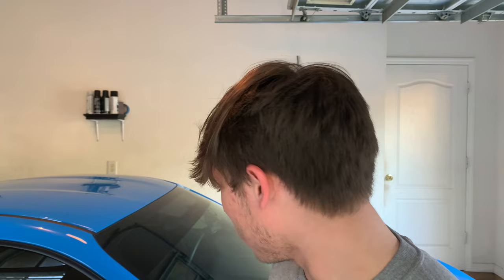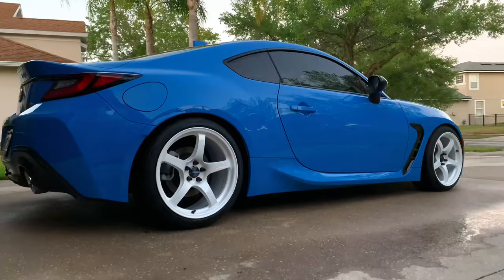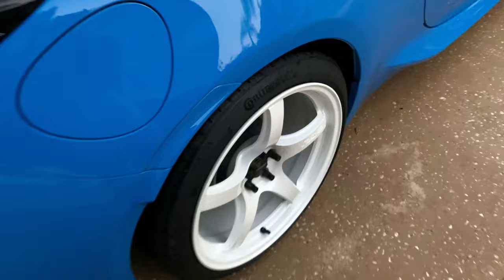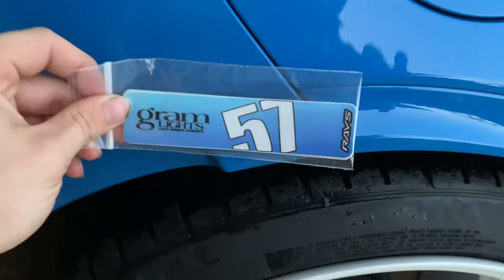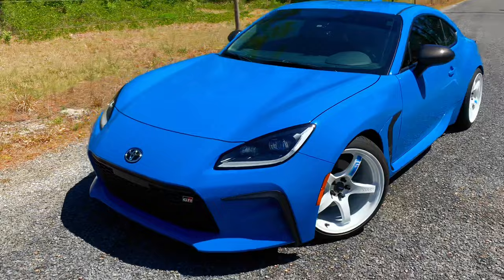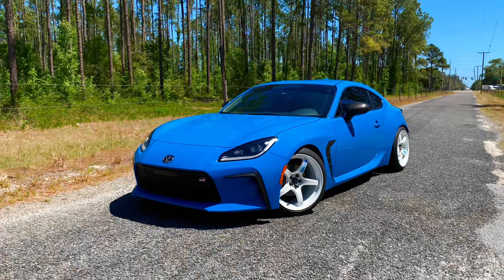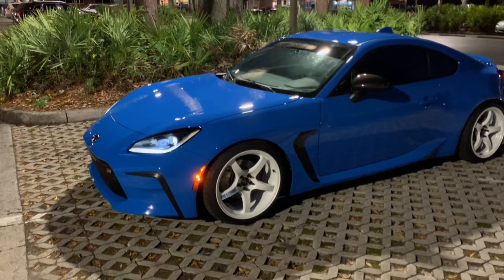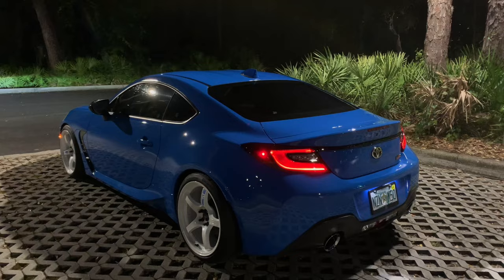Complete New Setup For My 2023 GR86!!!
Hello, My name is Justin Ackerman and this is my 2023 Toyota GR86. If you caught the last video you’d know that I recently purchased a set of Rays Gramlight 57CR’s Wheels, Continental Extreme Contact DWS06 + Tires, and BC Racing Coilover’s as well as all the accessories to go with them. For those of you who may be interested in a simular setup for your 86/BRZ The wheels are 18x9.5+ 38 and the tires are a 245/35/18, the wheels and tires will not clear the stock suspension, which is why I ended up buying the BC Coils to throw on the car as well. This is Part 2 to that most recent video, last video I show the wheels mounted and balanced, this video I show off how the car sits on its new setup.